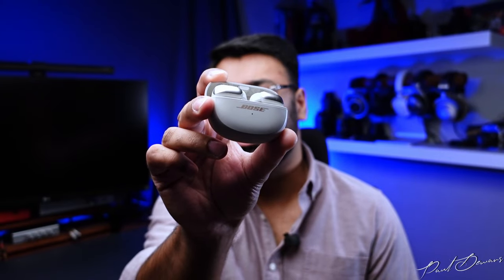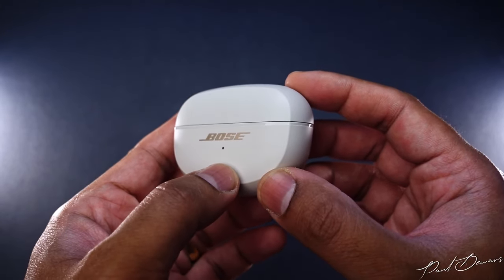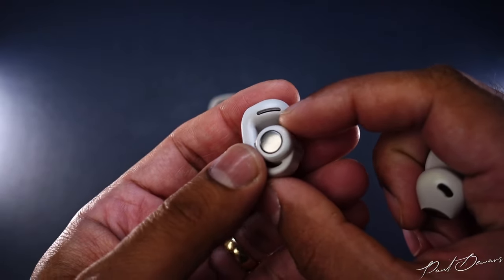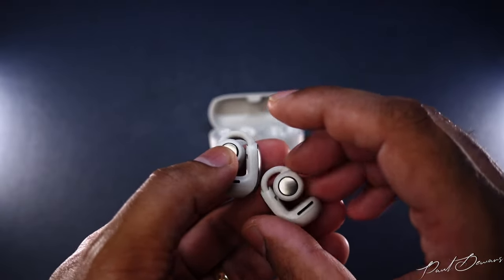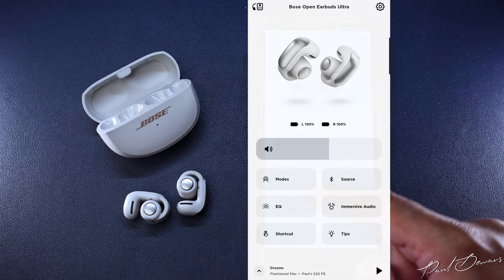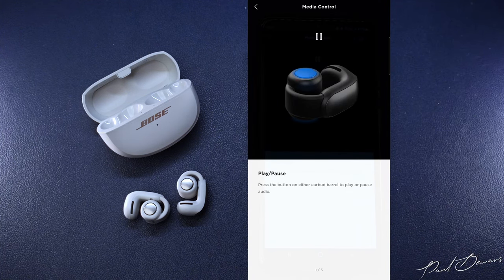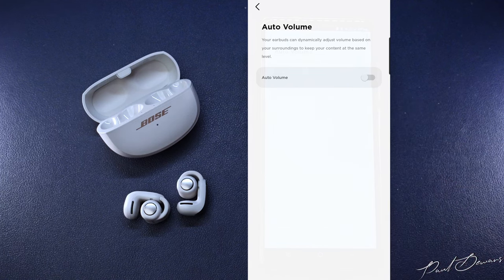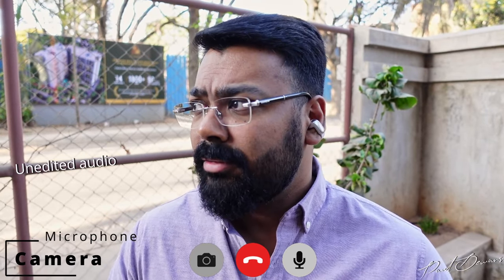This Is The Future Of Open Earbuds | Bose Ultra Open Earbuds Review | Call Quality & Sound Tested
To the music lovers with a playlist for every mood and moment, meet your new obsession. Bose reinvented earbuds with OpenAudio technology that combines complete openness to your surroundings with rich, private sound only you can hear. Get your run on, flirt with a stranger, go all day and pause for nothing. Compromise? A word you don’t believe in. And with Bose Immersive Audio, the earbuds don’t just feel good and look good, they bring you closer to your music. Bose Immersive Audio spatialises music so you’re not only listening to the music. You’re in it. Are you ready to change the way you listen?

Designed for all-day wear, you’ll put these earbuds on and never want to take them off. The Bose Ultra Open Earbuds feature a flexible joint and a light-as-air-grip – you’ll forget you’re even wearing them. With up to 7.5 hours of play time or up to 48 hours of standby, you’re equipped with the power of long-lasting battery life. Plus, the included charging case provides up to an extra 19.5 hours of play time, making it perfect for on-the-go charging. Simple, satisfying tactile button controls make it super easy to manage your music and switch between stereo and immersive modes. Plus, Auto Volume works like magic to keep your music audible even as the volume of your surroundings change. Just turn it on in the Bose app and move from place to place without needing to adjust a thing. And with an IPX4 environmental rating for water resistance, the Bose Ultra Open Earbuds can handle getting splashed on, dripped on, and sprayed on. Acoustic mesh keeps out moisture and debris, so you can keep on listening.

Indulge in TV time without bothering anyone. Thanks to Bose SimpleSync technology, you can pair your earbuds with Bose soundbars and speakers for a personal TV listening experience with independent volume control.

If you'd like to buy these -

Equipment I use :
Mouse - Logitech MX Master 3

Chapters provided :
00:00 - Intro
00:32 - Build
03:08 - Features
05:36 - Call Quality
07:22 - Battery
07:32 - Sound
15:30 - My POV (Conclusion)
23:26 - Pricing